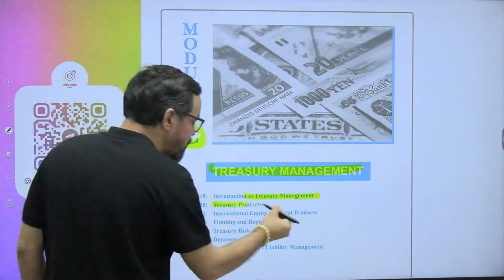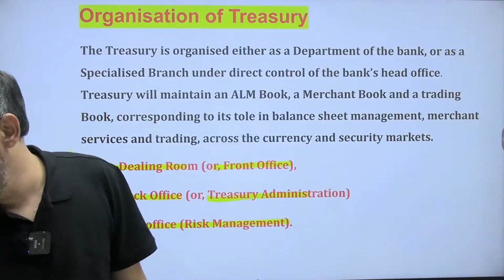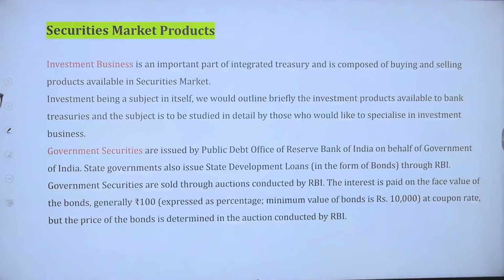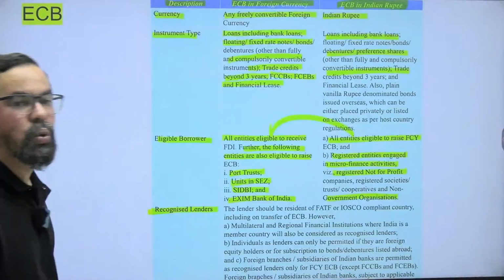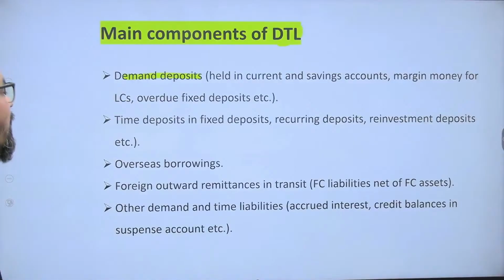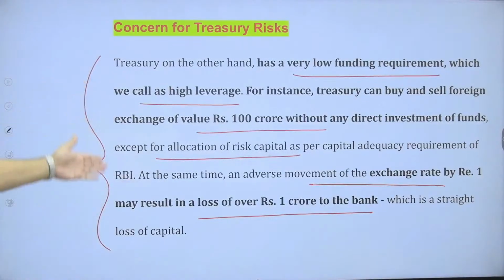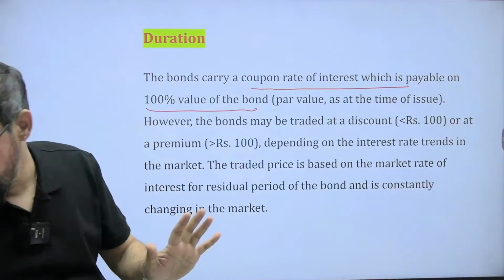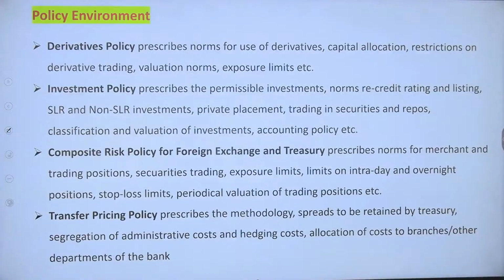CAIIB BFM Module C Marathon for June 2025 | Module C Important Concepts + MCQs | By Mahesh Sir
📌 CAIIB BFM Marathon for June 2025 | Module C Important Concepts + MCQs | CAIIB BFM Concept Coverage Module Module C – Treasury  Management of the Bank Financial Management | All Modules Important Concepts | Full Revision | CAIIB BFM All Module Topics Concept Marathon | CAIIB BFM JUNE 2025 Preparation | By Mahesh Sir

Get ready for an in-depth Module C Marathon Session for CAIIB BFM, specially designed for the June 2025 exam. Join Mahesh Sir as he simplifies the most important concepts and walks you through exam-focused MCQs from Module C: International Banking and Foreign Exchange.

🧠 What You’ll Learn:
✔️ Core topics from BFM Module C
✔️ Real-world examples for conceptual clarity
✔️ High-yield MCQs with step-by-step solutions
✔️ Tips to maximize accuracy in the exam

📅 Target Exam: CAIIB June 2025
📚 Subject: Bank Financial Management – Module C
👨‍🏫 Faculty: Mahesh Sir